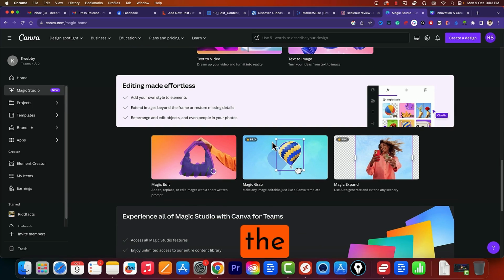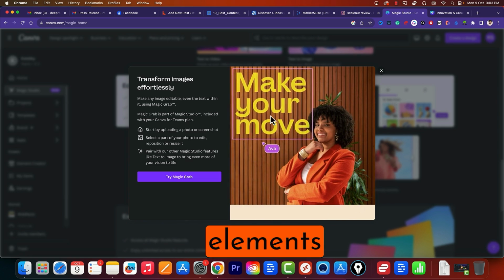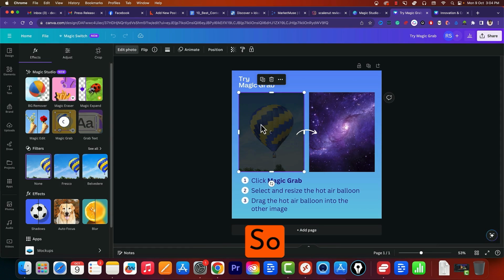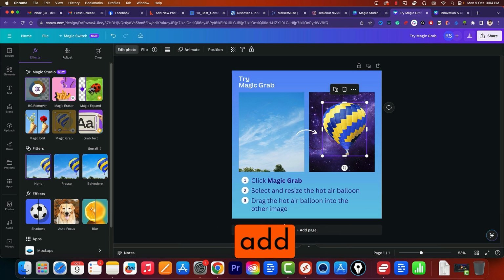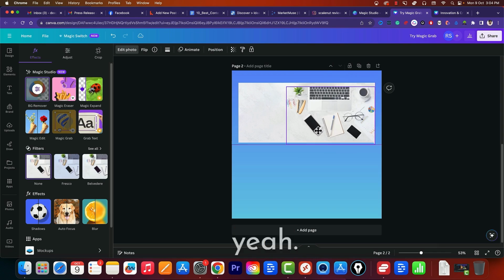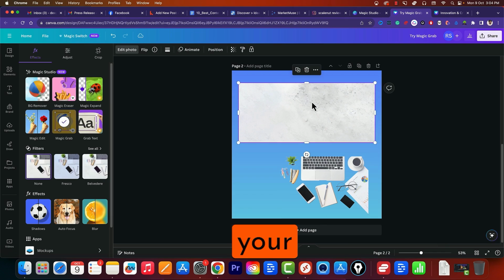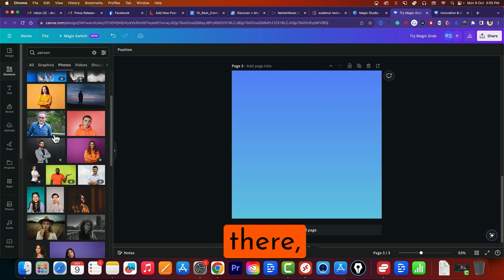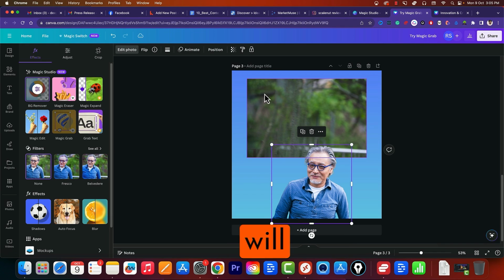Canva Magic Grab | Grab Any Element from Your Pics in 1 Click 😲👌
In this quick and easy tutorial, we'll show you how to use Canva Magic Grab to grab any element from your photos in 1 click! This is a great tool to use if you want to create a quick and easy design, or if you just need to grab a specific element from a photo.

If you're a beginner or a intermediate user of Canva, this tutorial is a must-watch! We'll show you how to use Canva Magic Grab and some of the most common uses for this tool, so you can start creating amazing designs today!